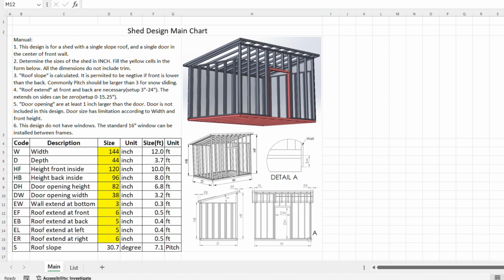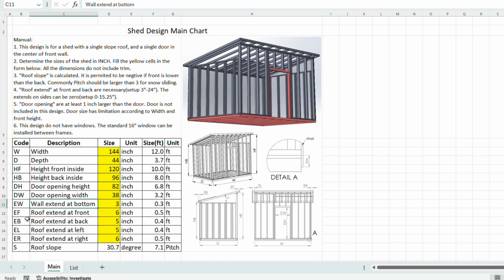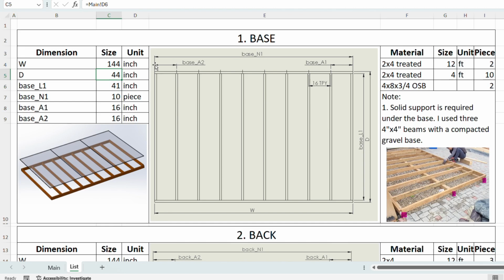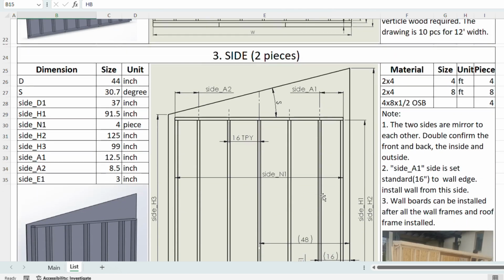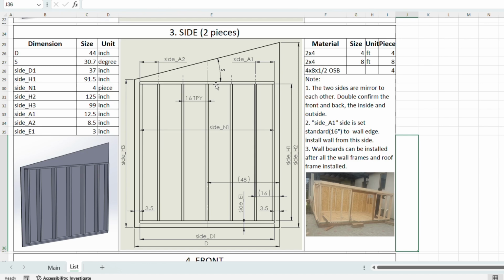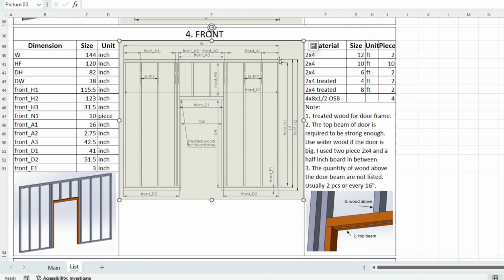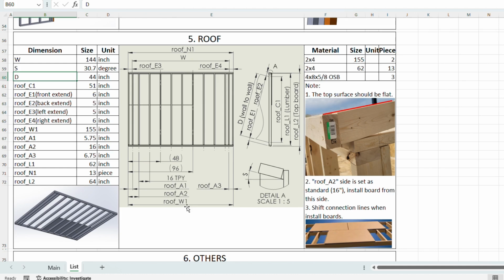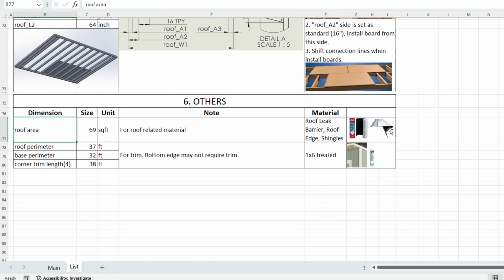Flexible Size Lean-to Shed Plan User Guide